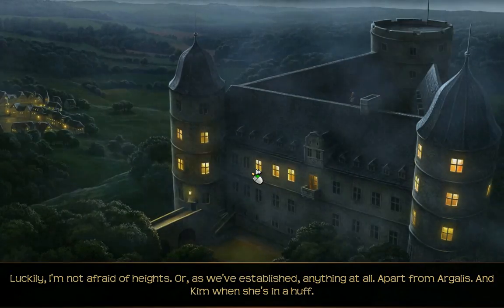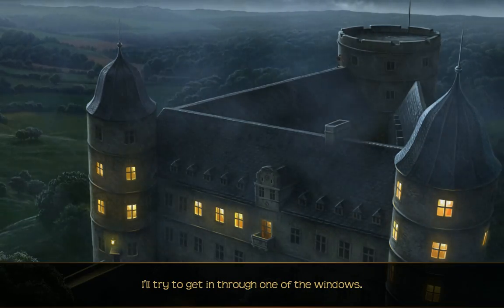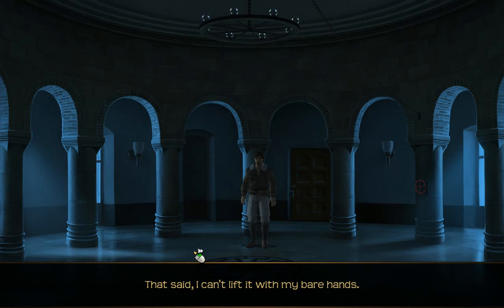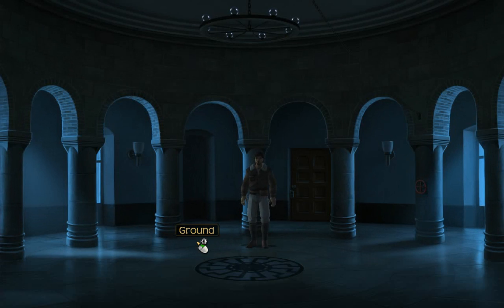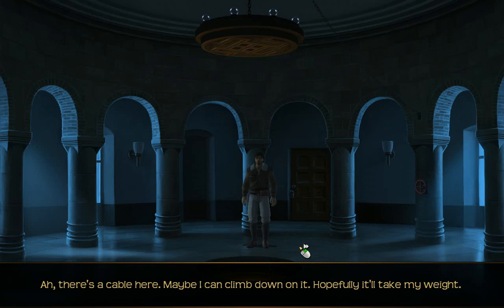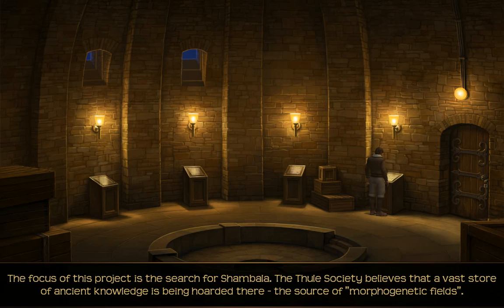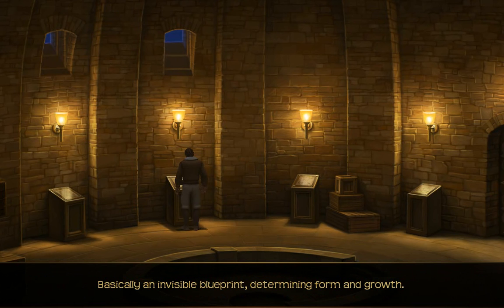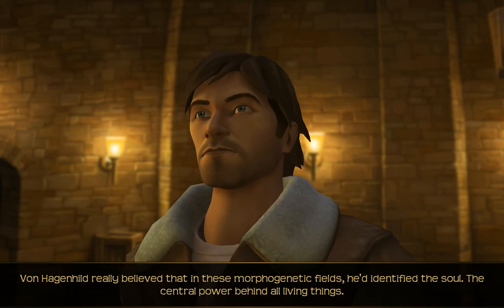Lost Horizon Walkthrough Part 48 -Entrance to the Crypt-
Lost Horizon (english version), adventure game developed by Animation Arts (2010)